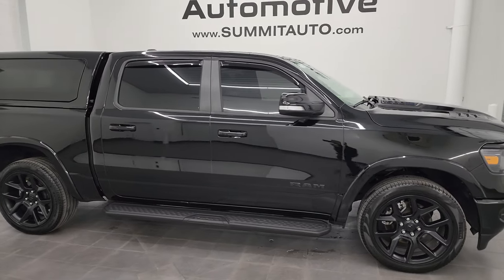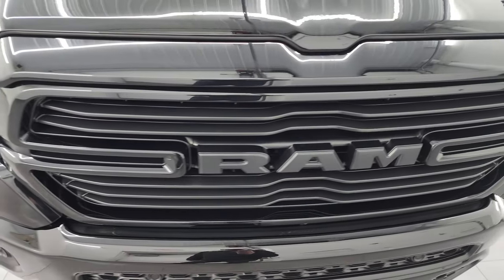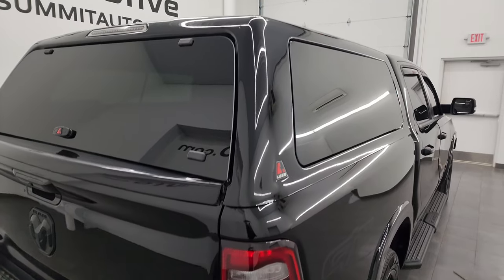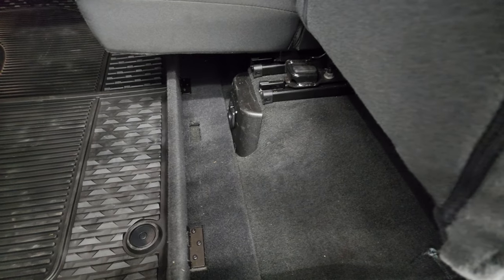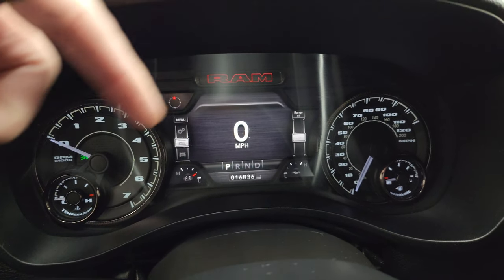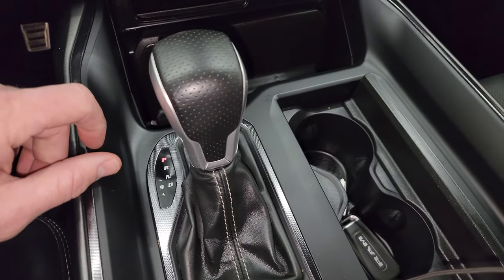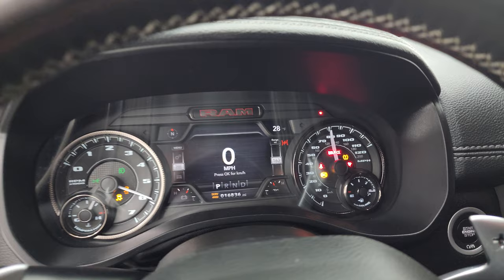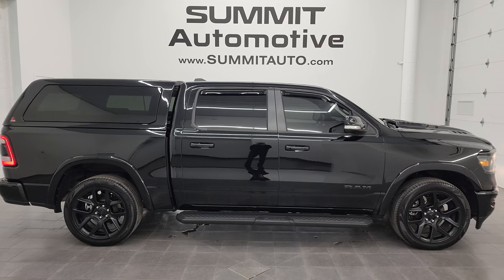2022 RAM 1500 LARAMIE LEVEL B NIGHT G/T PACKAGE WISCONSIN TRUCK 4K WALKAROUND 23J467A SOLD!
This 2022 RAM 1500 LARAMIE LEVEL B NIGHT G/T PACKAGE IN DIAMOND BLACK CRYSTAL PEARL FOR SALE IN FOND DU LAC OSHKOSH WISCONSIN 54935 is the vehicle we did walk around review of today.

Thank you for checking out this video of this 2022 RAM 1500 LARAMIE LEVEL B NIGHT G/T PACKAGE IN DIAMOND BLACK CRYSTAL PEARL FOR SALE IN FOND DU LAC OSHKOSH WISCONSIN 54935

STOCK: 23J467A
PRICE: $50,999
MILES: 16,828
MAKE: RAM
MODEL: 1500
VIN: 1C6SRFJT2NN321484
LOCATION: FOND DU LAC OSHKOSH WISCONSIN, 54937 TRUCKS ON 41

1 OWNER! CLEAN TITLE HISTORY! CLEAN CARFAX! 5.7 Liter OHV V8 Hemi with Multiple Displacement System MDS Engine, eTorque Technology, 395 Horsepower, Full Four Door Crew Cab, Short Box 5 Foot 7 Inch 5' 7" Shortbox, G/T Package GT, Night Edition, Laramie Package, Level 2, 8 Speed Automatic Transmission, Automatic Transmission Center Console Shifter, 4x4 Push Button Four Wheel Drive 4WD, Factory GPS Navigation System, Reverse Backup Camera Rearview Camera, Dual Rear Exhaust, Blind Spot Monitoring with Rear Cross-Path Detection, Start / Stop Technology Start/Stop, Non Smoker, Dual Power Air Conditioned Ventilated and Heated Seats, Black Ebony Leather Seats, Bucket Seats, Memory Driver's Seat, Leer Truck Cap Topper, Full Towing Package with Receiver Trailer Hitch, Wiring and Transmission Cooler Tow Package, Factory Brake Controller, Heated Power Fold In Mirrors With Built-in Directional Signals and Blind Spot Indicators and Blind Spot Mirrors, Electronic Stability Control Traction Control ESC, Pirelli Scorpion Verde 285/45 R22 Tires, 22 Inch Rims Premium Wheels, Painted Alloy Rims Premium Wheels, Four Wheel Disc Brakes, Factory Painted Stepbars, Bed Rug, Bedrail Covers, LED Bed Lighting, LED Fog Lights, LED Headlights, LED Running Lights, LED Tail Lamps, Easy Fuel Capless Fuel Fill, Locking Tailgate, Power Drop Down Tailgate, Bedrail Storage System with Tie-Down Cleats, Fender Flares, Vent Shades, AM / FM Radio Tuner, Sirius/XM Satellite Radio Capabilities Sirius / XM, Uconnect (R) 8.4 AM/FM System 8.4 Inch Touchscreen with AM/FM, 7-Inch Multi-View Display, Harmon / Kardon Premium Audio Sound System Harmon/Kardon, Performance Pages with Timers, Guages, G-Force, and Engine Horsepower and Torque Display, SOS / Assist System, U Connect Hands Free Bluetooth Hands-Free Phone System Blue Tooth, Android Auto Compatible, Apple Car Play Compatible, Auxiliary MP3 Jack Portable Audio Connection, Factory Subwoofer, USB C Jack, USB Jack Portable Audio Connection, Enter-N-Go System Keyless Entry System, Keyless Entry with Factory Remote Start, Push Button Start, Power Sliding Rear Window Rear Window Defroster, Adjustable Height Seatbelts, Driver and Passenger Front Air Bags, L.A.T.C.H. Child Safety System, Side Curtain Air Bags SRS Safety Restraint System, Heated Steering Wheel Multi-Function Steering Wheel Controls, Homelink System with Three Programmable Buttons for Garage Doors, Lighting Systems & Security Systems, Compass, Outside Temperature Display and Mileage Display, Dual Multi-Zone Climate Control , Power Adjustable Pedals, Factory All Weather Floormats, Air Conditioning AC, Cruise Control, Power Locks, Power Windows, Automatic Headlights Autolamp, Tilt/Telescope Steering Wheel, 115V / 400W AC Power Plug In, 3 Year / 36,000 Mile Remaining Factory Bumper to Bumper Warranty, Whichever comes first, 5 Year / 60,000 Mile Remaining Powertrain Factory Warranty, Whichever comes first, Diamond Black Crystal Pearlcoat, ONE OWNER! CLEAN AUTOCHECK! Very very clean inside and out! This is one of the sharpest 2022 Ram 1500 crewcab shortbox 1/2 ton trucks on our lot! Make your move before this super clean 4wd is gone!